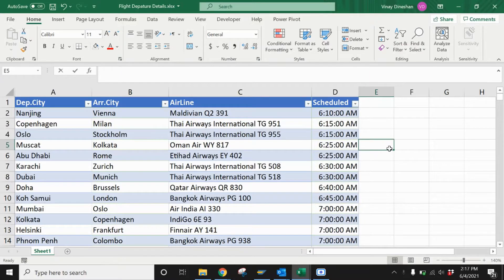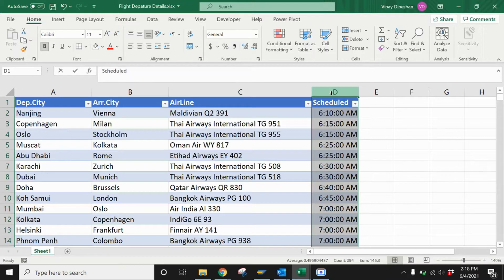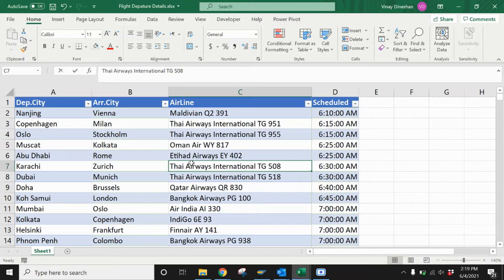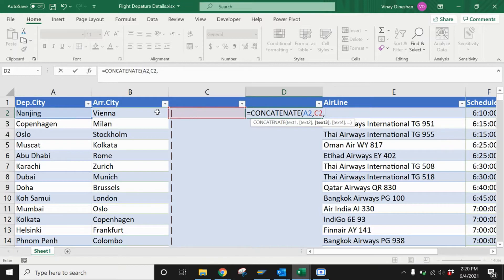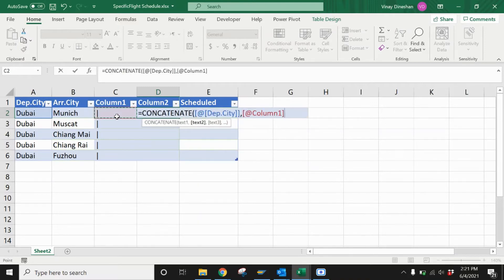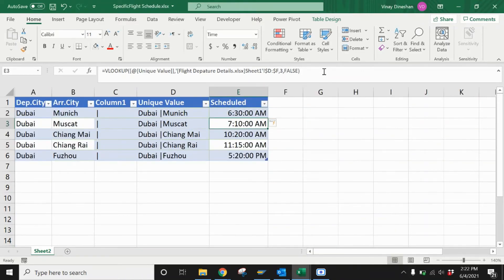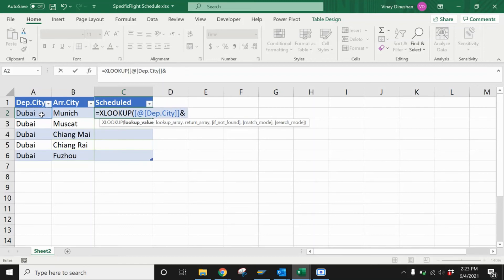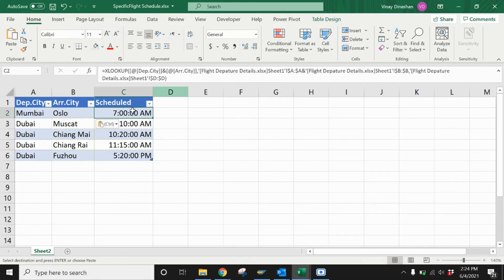XLOOKUP for Multiple criteria look up value (No VLOOK UP, No Concatenate function!!!)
This videos shows how to do XLOOK UP for value that satisfies multiple look up criteria with different work books without using VLOOK UP function.